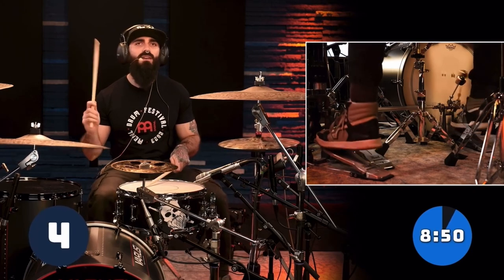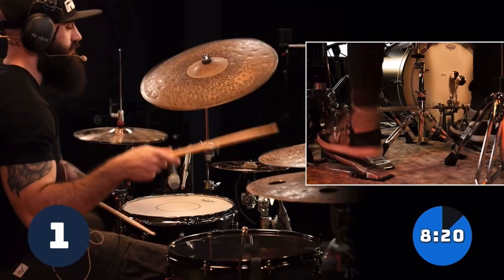Independent Lesson with El Estepario Siberiano Day 10